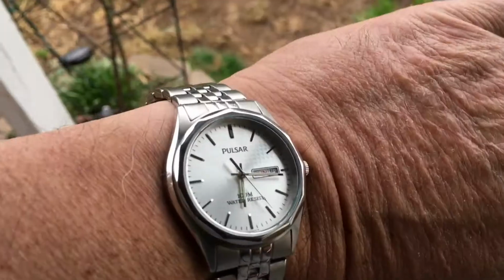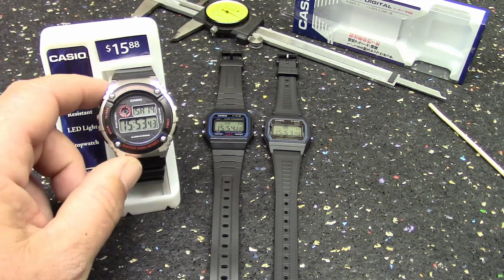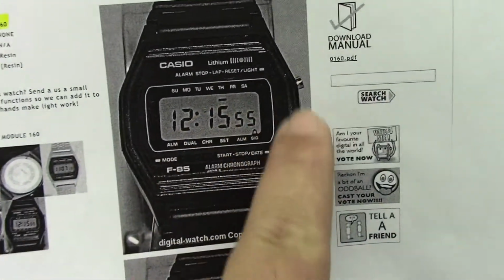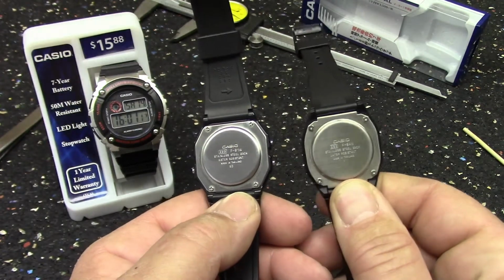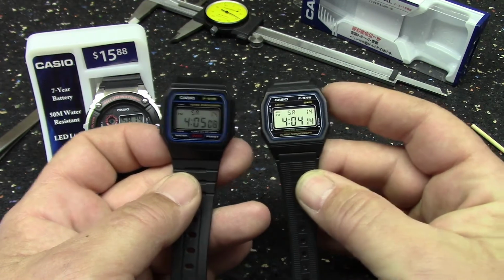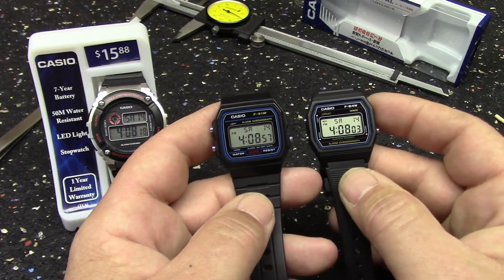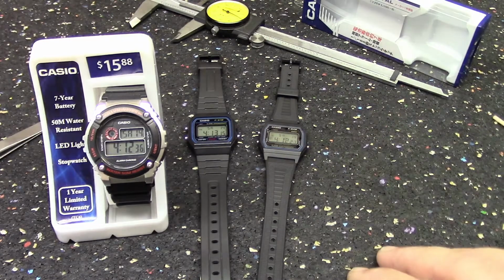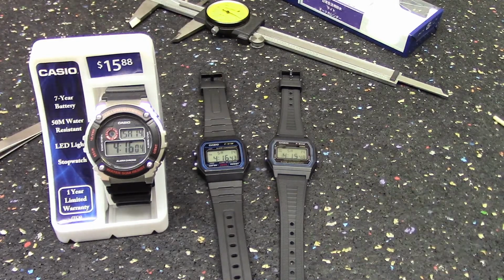Casio three button digital watches: F-91W, F-84W, W216H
Second installment of the “Proletarian Watches of the World” series. It’s over 30 minutes but I wanted to be thorough. This maybe should have been the third and final episode but I have to make these things while they are in my head. Who knows? There might be more than three eventually anyway.